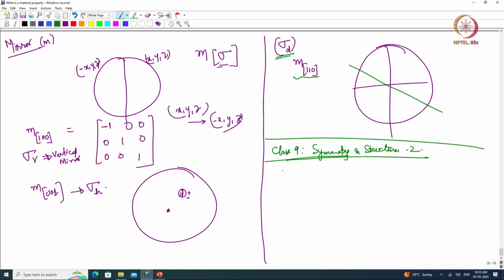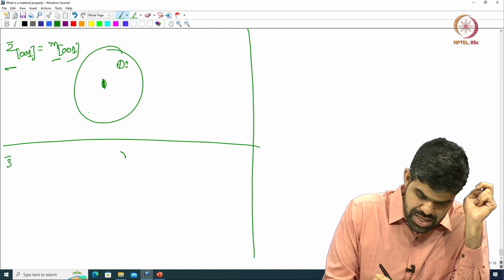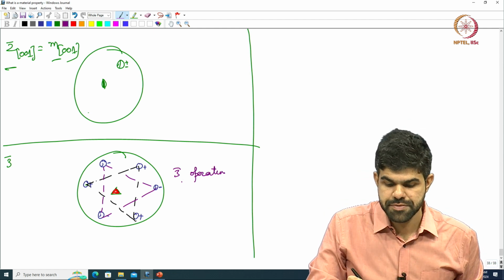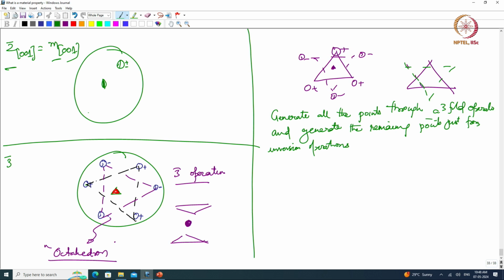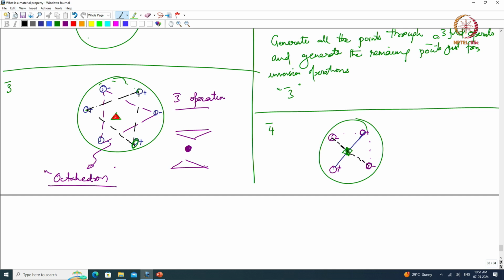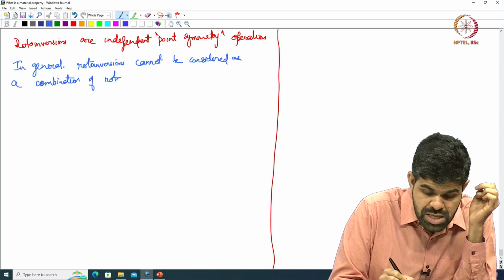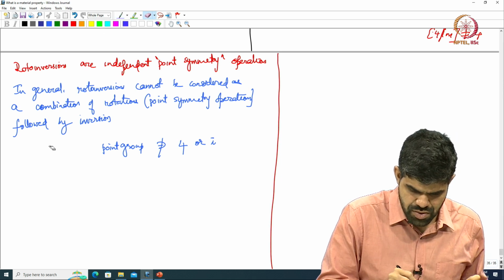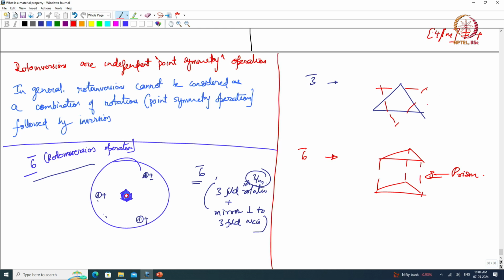Lec 09 Point symmetry operation: rotoinversion.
Point symmetry, inversion, centrosymmetry and non-centrosymmetry.